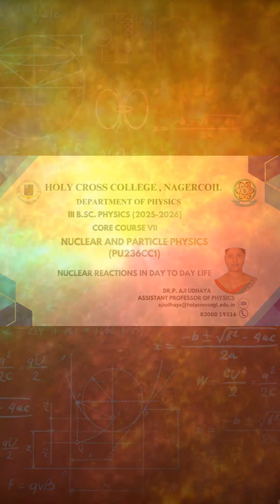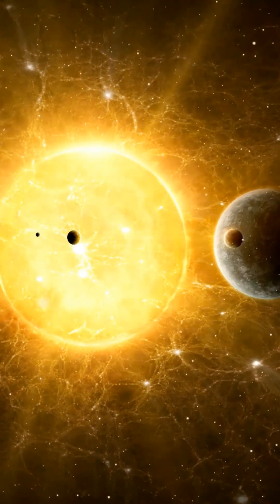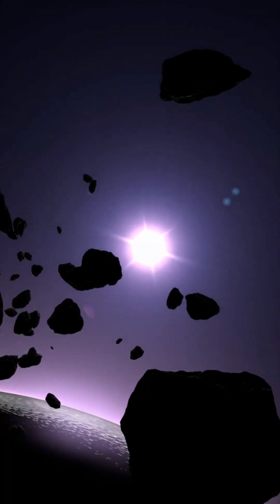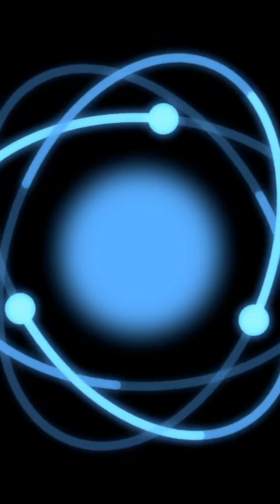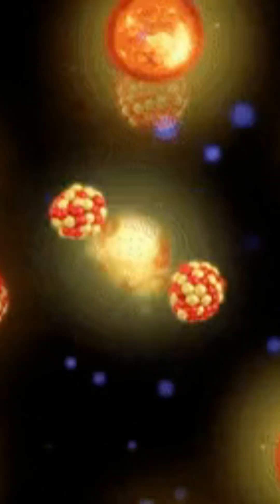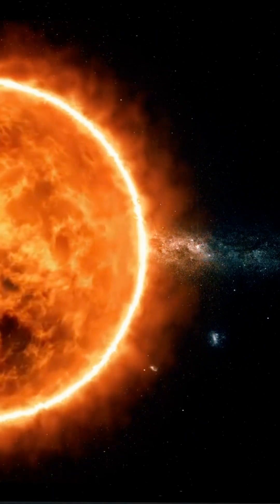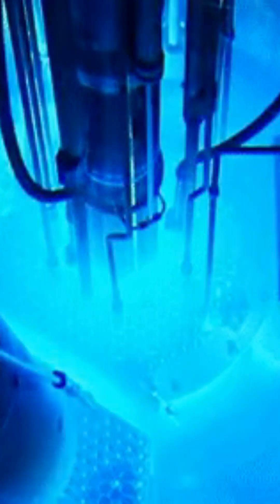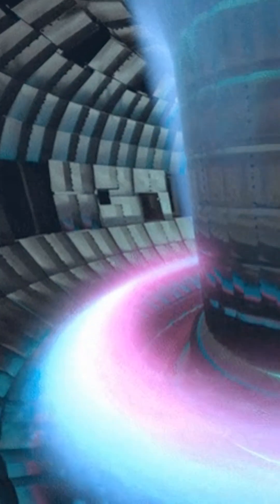The Nuclear Trinity - Nuclear Reaction in Real Life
The Nuclear Trinity 💥
Up high where light is born, The Sun's vast furnace starts the morn. Hydrogen nuclei collide, Forging helium deep inside. Nature's purest fire, ever higher, The boundless energy of starlight.
Oh, the atom's secrets, deep and cold, A power that's both new and old. From Sun's core to the fission's crack, No turning the power back.
 A darker, faster fuel we sought, The violence of war was taught. A neutron strikes, the nucleus splits, A chain reaction in sudden fits. The blinding glare, the cloud in air, A weapon forged from pure despair.
That same split, now held in check, Gives us the power to protect. Inside the dome, where water flows, Control rods keep the splitting slow. A managed, steady, low-carbon stream, Fulfilling the world's electric dream.
The chain continues, fast or slow, The deepest power we know.